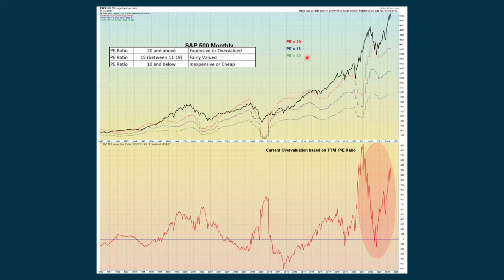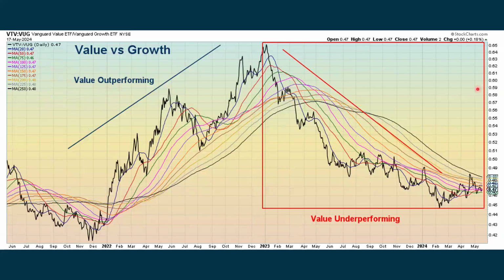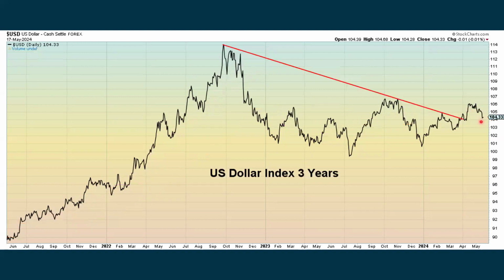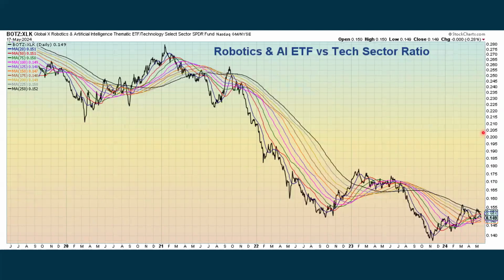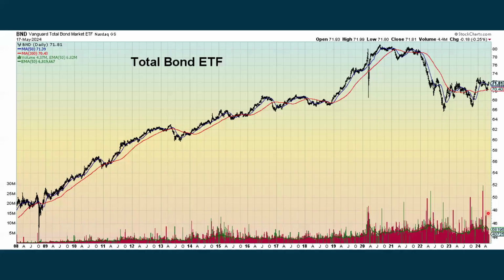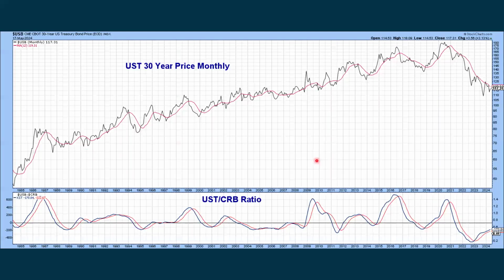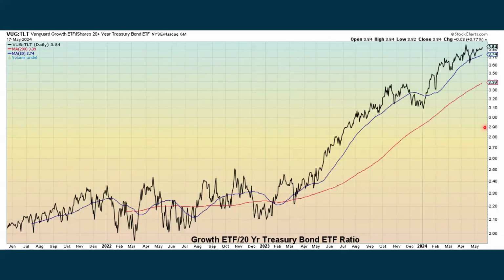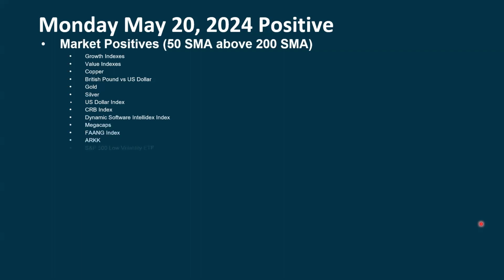InterMarket Analysis Update for Monday May 20, 2024